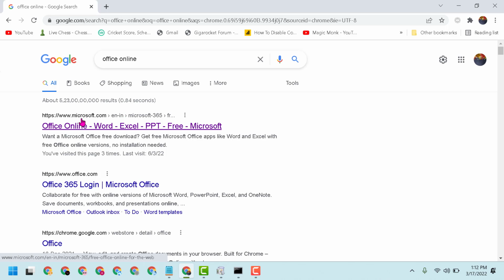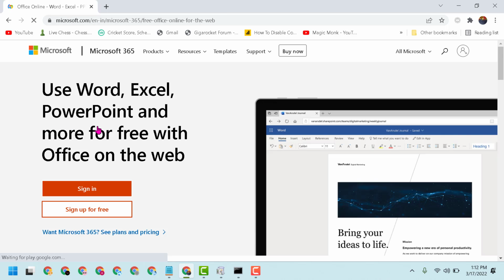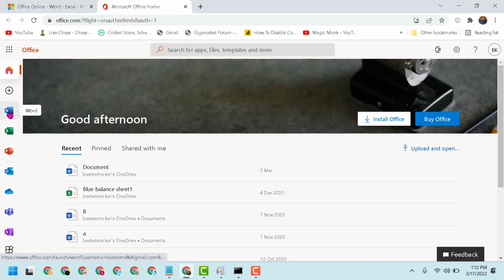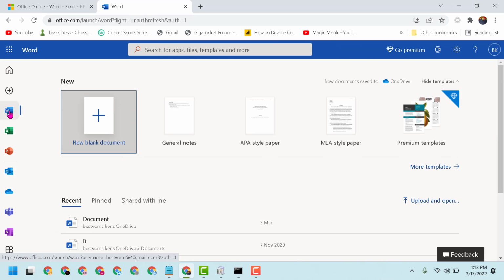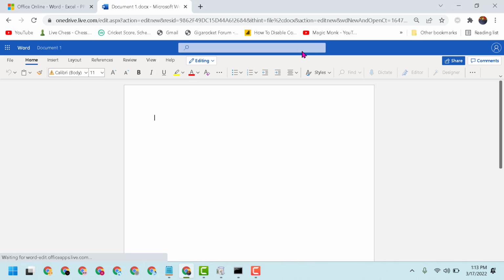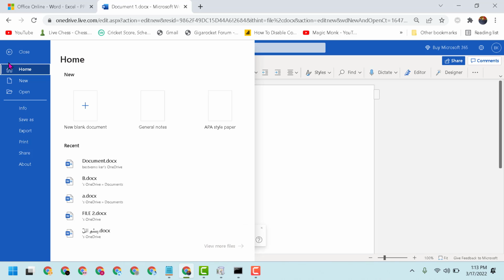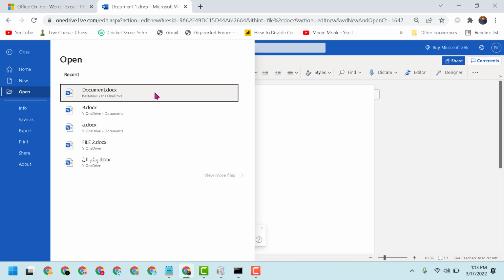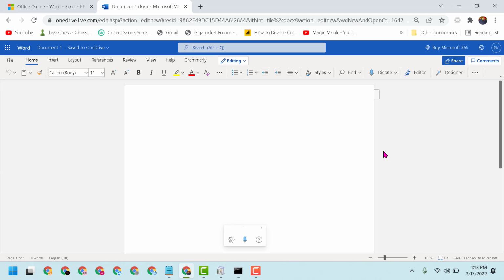How To Create And Edit Microsoft Word Documents Online